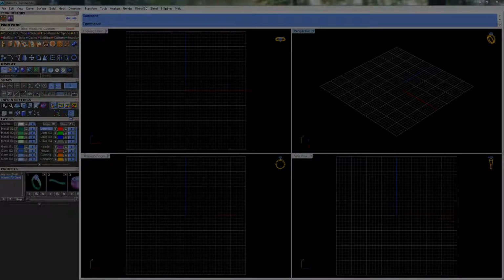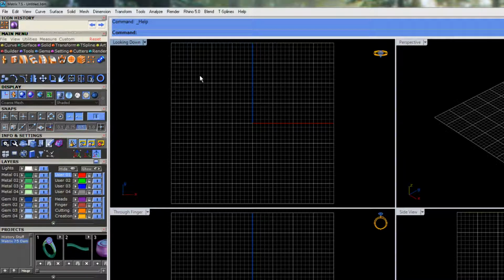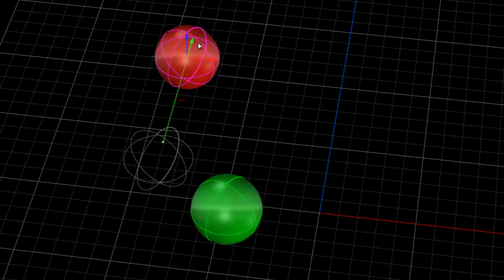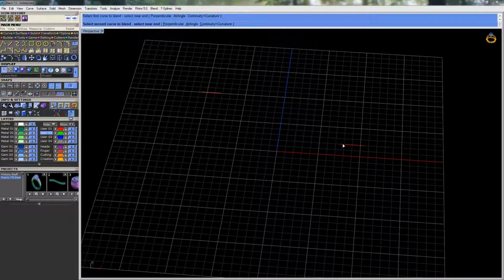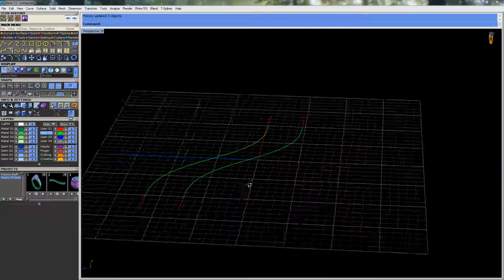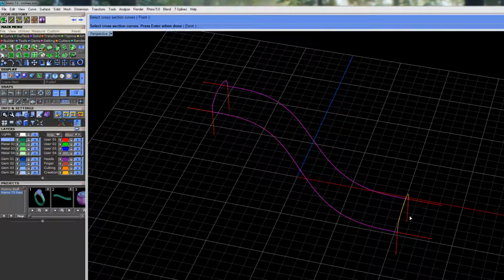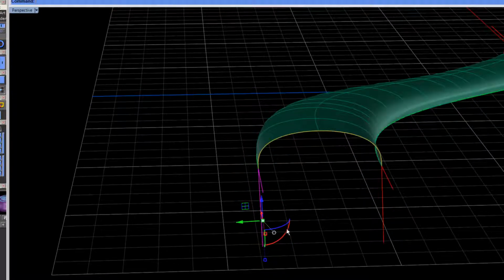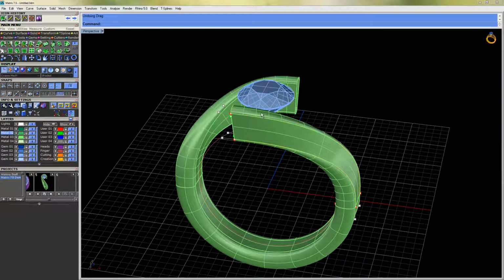Matrix 7.5 Fonction Historique Partie 1/2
La version 7.5 de Matrix sortie en juillet 2013 intègre les nouveautés de Rinoceros 5.0 et notamment des fonction d’historique avancée présentée dans cette vidéo en deux parties. Altair Consulting distribue Matrix de Gemvision en France et en Suisse.